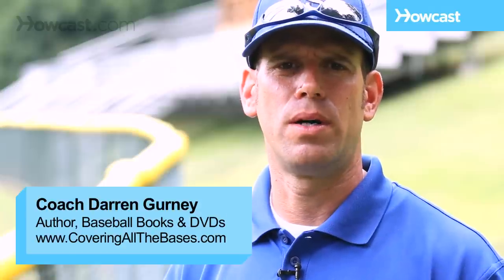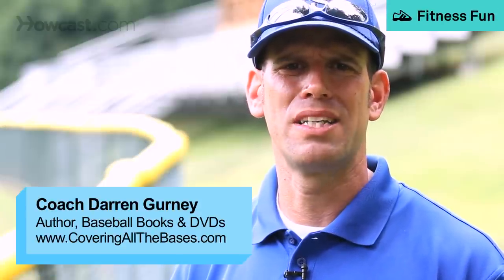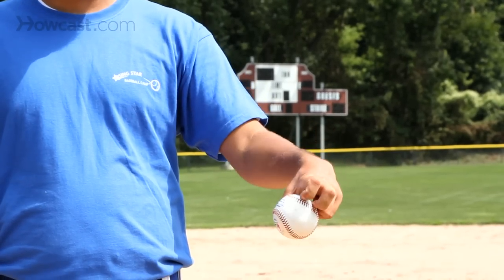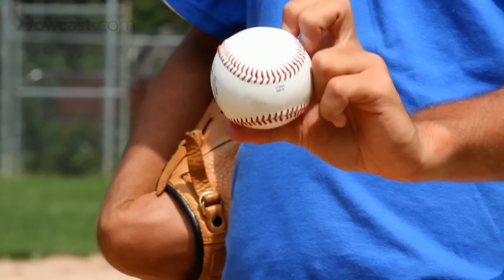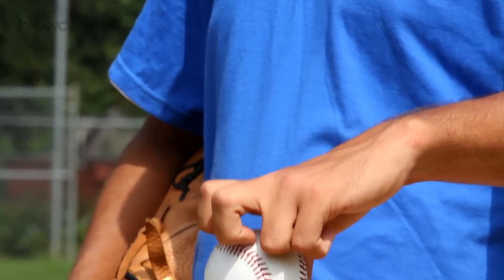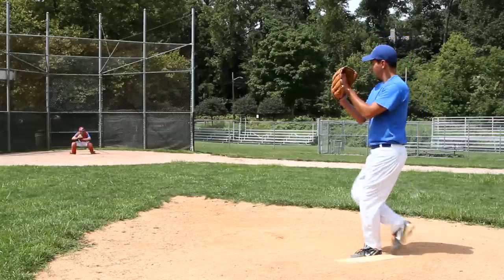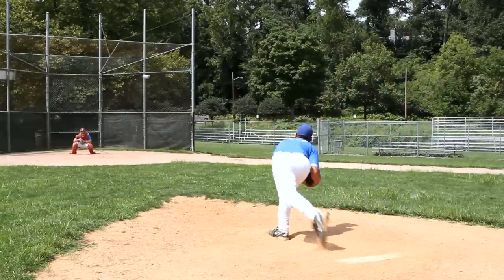How to Pitch a Knuckleball | Baseball Pitching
Products to Get your Pitchin’ Bitchin’
The Knucklebook: Baseball's Strangest Pitch
Baseball and Softball Practice Net
Dubble Bubble Tub, Original Flavor
Practice Baseballs in Bucket
Zensah Compression Arm Sleeves
“Throw It Right” Baseball Pitching Training Aid

There are a number of ways to throw a knuckle ball. Most notably pitchers can dig their nails or knuckles into the ball, and push the pitch towards the catcher. Unlike most pitches were the fingers lead the way, when a knuckle ball is thrown, the ball leads the way.

R.A. Dickey of the New York Mets in 2012, has had a Cy Young level season by throwing an effective knuckle ball. In the past, pitchers like Tim Wakefield and Hoyt Wilhelm dominated hitters by throwing an effective knuckle ball.

The knuckle ball will dance or float making it hard for the hitter to make consistent contact with the ball. Most effective knuckle ball pitchers will create weak ground balls or fly ball outs.

R.A. Dickey remarkably has been striking out eight or more batters in a number of his starts utilizing a knuckle ball.

Many catchers struggle to catch the knuckle ball, because the ball darts and dances in so many different directions, and they will use a larger glove in order to compensate for this.

It's important that young players not get caught up throwing a knuckle ball. Otherwise, they will not develop a good fast ball, change up, or other important pitches.

The knuckle ball can be mastered by playing catch with friends both on and off the field.

Tim Wakefield was known to have mastered a knuckle ball while warming up as a minor league first baseman for the Pittsburgh Pirates. Without doing so, he would have never reached the major league level.

These are some tips on throwing a good knuckle ball.